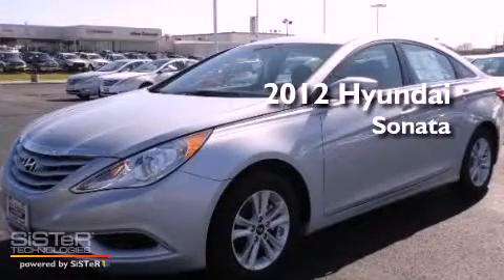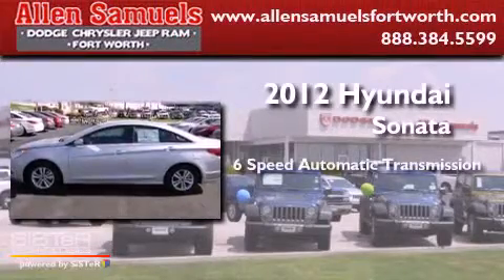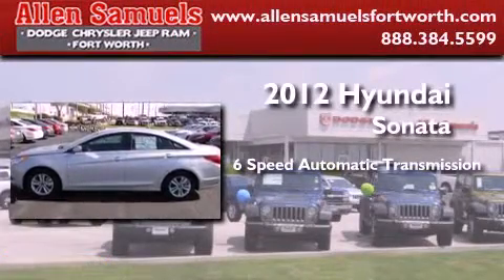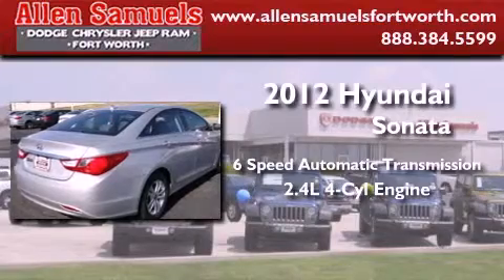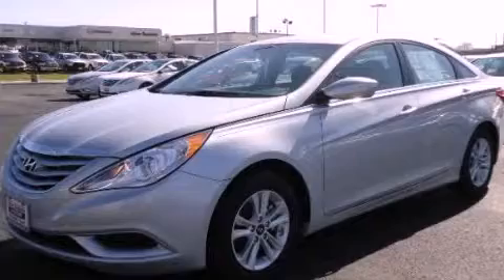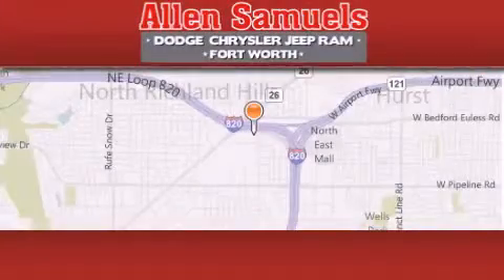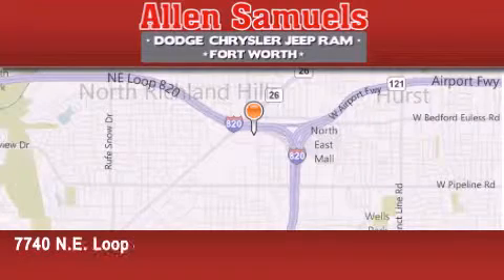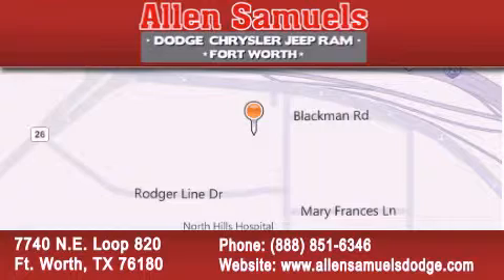2012 Hyundai Sonata Irving TX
Year : 2012
 Make : Hyundai
 Model : Sonata
 Engine : 4-Cyl 2.4 Liter
 Trans . : Auto 6-Spd w/OD & Shftrnc
 Exterior : Silver
 Miles : 18
 Interior : Gray
 Stock : F12H1164

 7740 N.E. Loop 820

 2012 Hyundai Sonata Ft. Worth TX